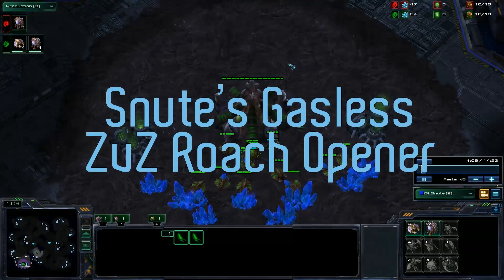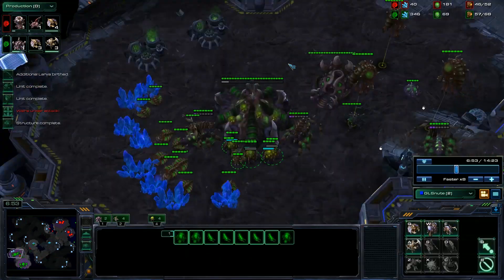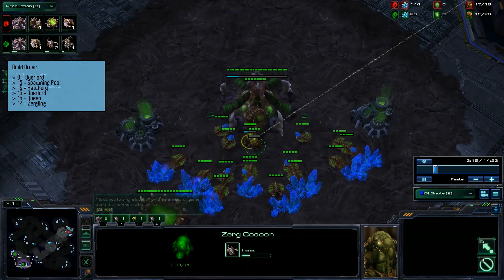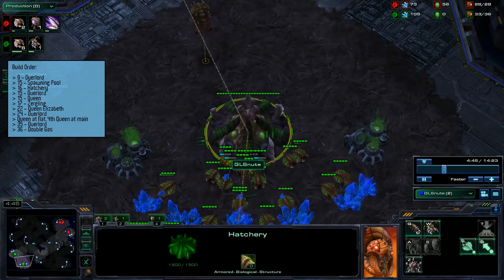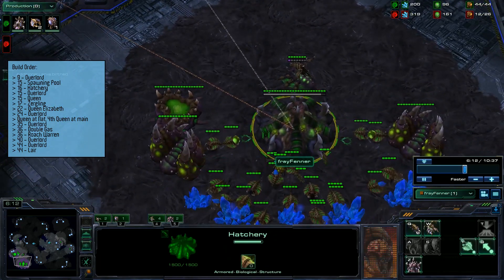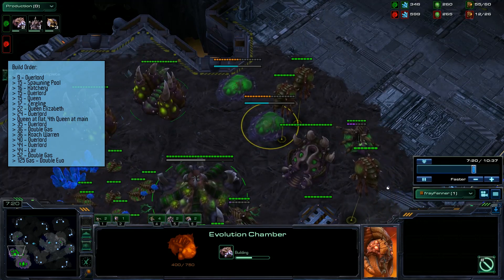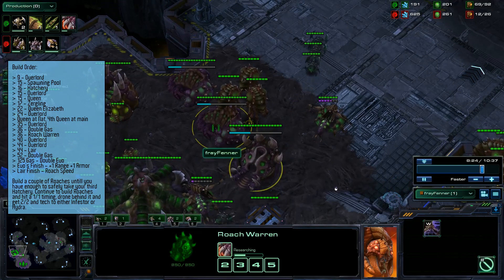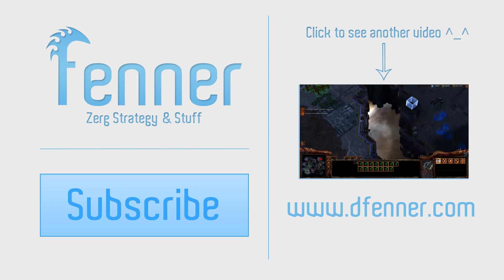StarCraft 2: Snute's Gasless Roach ZvZ - Zerg Strategy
In this SC2 video I go over Snute's ZvZ build order which is gaining popularity quite rapidly.

Much love,
fray`Fenner